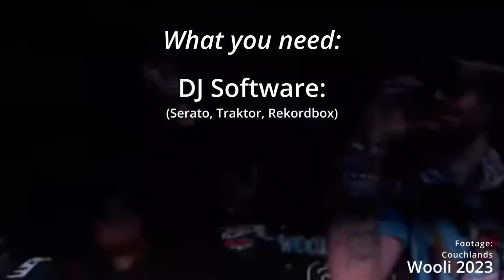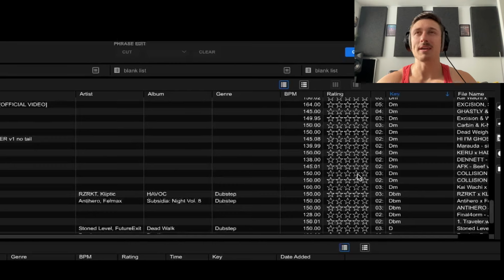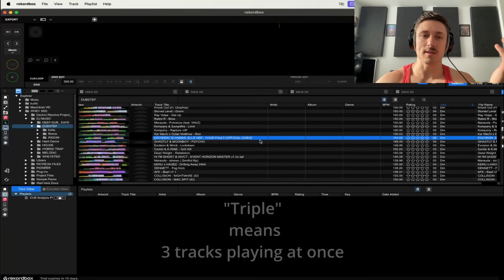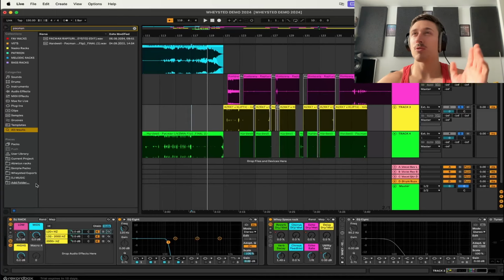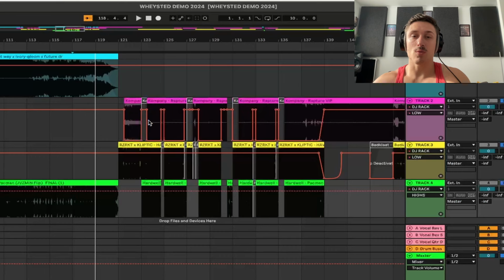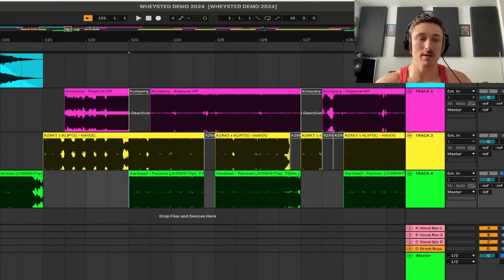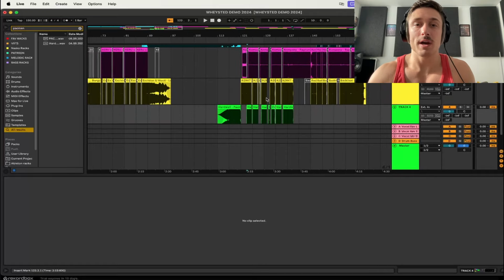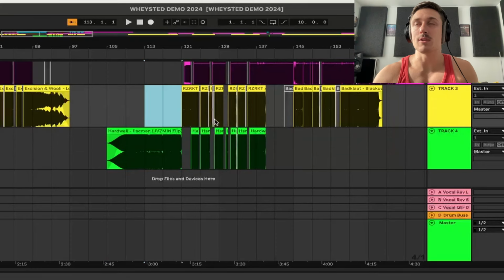DUBSTEP DJ EDITS MADE EASY WITH THIS TECHNIQUE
ROID RAGE VOL 1 [SERUM PRESET, SAMPLE PACK, ABLETON 11 TEMPLATE & PROJECT FILE]

Free Resources:
-ABLETON 11 TEMPLATE:
Free Sample Packs:
-Wheysted Basses from ther Underworld:
Free Dubstep Project File:
BOSSFIGHT DUBSTEP PROJECT FILE: